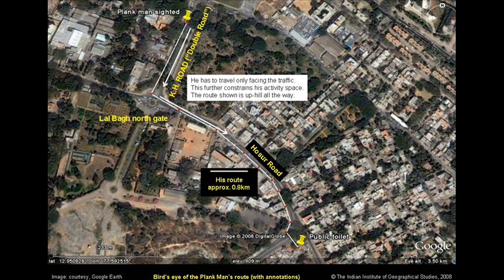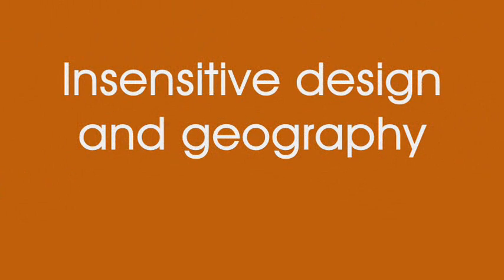The Plank Man's Geographies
Physical disabilities seriously limit our activity spaces (what geographers call the spaces of our day-to-day lives). Insensitive design of our geographies deny disabled people their geographical rights. This video examines an example of geographies limited by the lack of legs in Bangalore (India). The geographical rights of disabled people need to be protected at the systemic level.